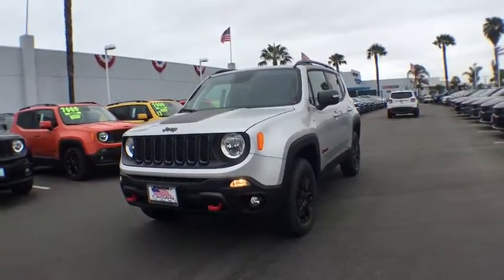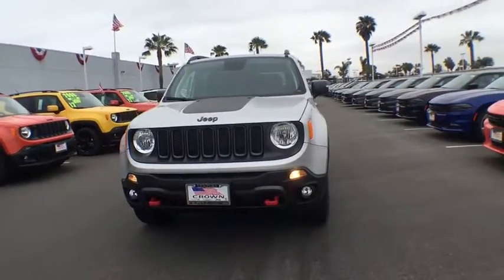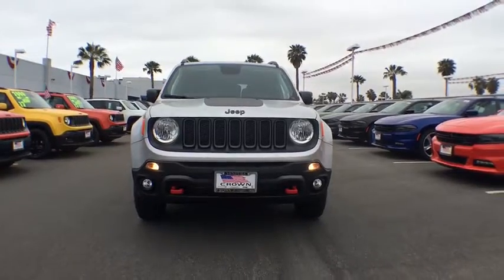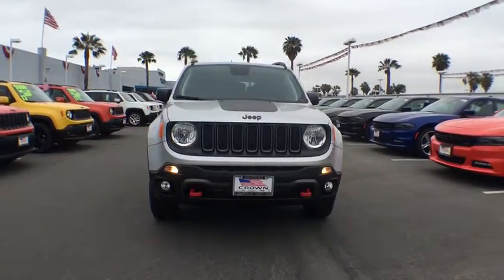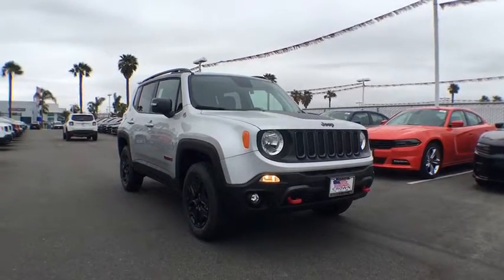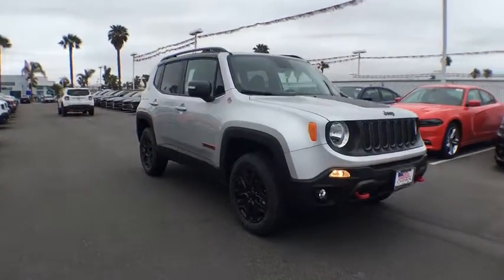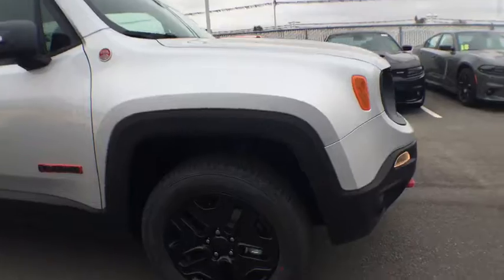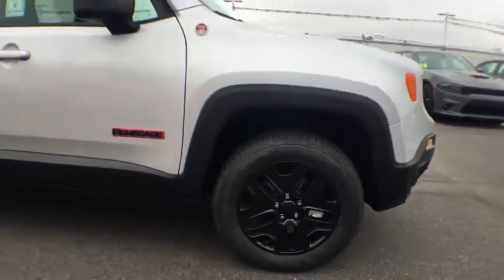2018 Jeep Renegade Ventura, Oxnard, San Fernando Valley, Santa Barbara, Simi Valley, CA E2462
Glacier Metallic New 2018 Jeep Renegade available in Ventura, California at

Crown Dodge
6300 King Drive

Scores 29 Highway MPG and 21 City MPG! This Jeep Renegade boasts a Regular Unleaded I-4 2.4 L/144 engine powering this Automatic transmission. WHEELS: 17 X 6.5 SEMI-GLOSS BLACK ALUMINUM (STD), UCONNECT 8.4 NAV GROUP -inc: SiriusXM Travel Link, 5-Year SiriusXM Travel Link Service, GPS Navigation, 1-Year SiriusXM Guardian Trial, HD Radio, 8.4 Touchscreen Display, SiriusXM Traffic Plus, Radio: Uconnect 4C Nav w/8.4 Display, For Details Visit DriveUconnect.com, TRANSMISSION: 9-SPEED 948TE AUTOMATIC (STD).* This Jeep Renegade Features the Following Options *QUICK ORDER PACKAGE 2EE -inc: Engine: 2.4L I4 ZERO EVAP M-AIR, Transmission: 9-Speed 948TE Automatic, MOPAR INTERIOR PROTECTION PACKAGE -inc: MOPAR Cargo Tray, MOPAR Bright Door Entry Guards, MOPAR All Weather Mats , RADIO: UCONNECT 4C NAV W/8.4 DISPLAY, MY SKY POWER/REMOVABLE SUNROOF, MANUFACTURER'S STATEMENT OF ORIGIN, GLACIER METALLIC, ENGINE: 2.4L I4 ZERO EVAP M-AIR (STD), BLACK, PREMIUM CLOTH LOW-BACK BUCKET SEATS, Vinyl Door Trim Insert, Valet Function.* Visit Us Today *A short visit to AMD Test Dealer 5 located at 224 Valley Creek Blvd, Exton, PA 19330 can get you a trustworthy Renegade today!
WHEELS: 17  X 6.5  SEMI-GLOSS BLACK ALUMINUM  (STD),MY SKY POWER/REMOVABLE SUNROOF,MOPAR INTERIOR PROTECTION PACKAGE  -inc: MOPAR Cargo Tray  MOPAR Bright Door Entry Guards  MOPAR All Weather Mats,BLACK  PREMIUM CLOTH LOW-BACK BUCKET SEATS,RADIO: UCONNECT 4C NAV W/8.4  DISPLAY,MANUFACTURER'S STATEMENT OF ORIGIN,UCONNECT 8.4 NAV GROUP  -inc: SiriusXM Travel Link  5-Year SiriusXM Travel Link Service  GPS Navigation  1-Year SiriusXM Guardian Trial  HD Radio  8.4  Touchscreen Display  SiriusXM Traffic Plus  Radio: Uconnect 4C Nav w/8.4  Display  For Details Visit DriveUconnect.com,QUICK ORDER PACKAGE 2EE  -inc: Engine: 2.4L I4 ZERO EVAP M-AIR  Transmission: 9-Speed 948TE Automatic,GLACIER METALLIC,TRANSMISSION: 9-SPEED 948TE AUTOMATIC  (STD),ENGINE: 2.4L I4 ZERO EVAP M-AIR  (STD),Four Wheel Drive,Power Steering,ABS,4-Wheel Disc Brakes,Brake Assist,Aluminum Wheels,Tires - Front All-Terrain,Tires - Rear All-Terrain,Conventional Spare Tire,Tow Hooks,Heated Mirrors,Power Mirror(s),Integrated Turn Signal Mirrors,Rear Defrost,Privacy Glass,Intermittent Wipers,Variable Speed Intermittent Wipers,Rain Sensing Wipers,Rear Spoiler,Power Door Locks,Daytime Running Lights,Automatic Headlights,Fog Lamps,AM/FM Stereo,Satellite Radio,Bluetooth Connection,MP3 Player,Steering Wheel Audio Controls,Auxiliary Audio Input,Pass-Through Rear Seat,Rear Bench Seat,Adjustable Steering Wheel,Trip Computer,Power Windows,Leather Steering Wheel,Keyless Start,Keyless Entry,Cruise Control,Climate Control,Multi-Zone A/C,Cloth Seats,Bucket Seats,Driver Vanity Mirror,Passenger Vanity Mirror,Driver Illuminated Vanity Mirror,Passenger Illuminated Visor Mirror,Floor Mats,Smart Device Integration,Engine Immobilizer,Traction Control,Stability Control,Front Side Air Bag,Tire Pressure Monitor,Driver Air Bag,Passenger Air Bag,Front Head Air Bag,Rear Head Air Bag,Passenger Air Bag Sensor,Knee Air Bag,Child Safety Locks,Back-Up Camera